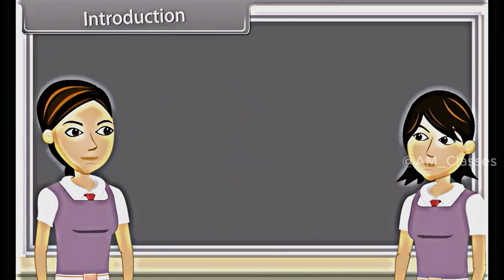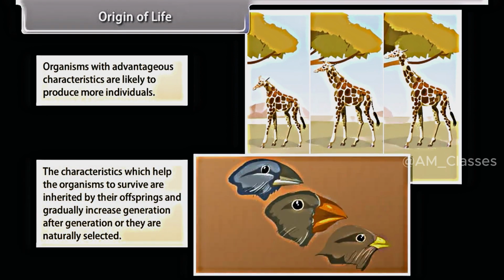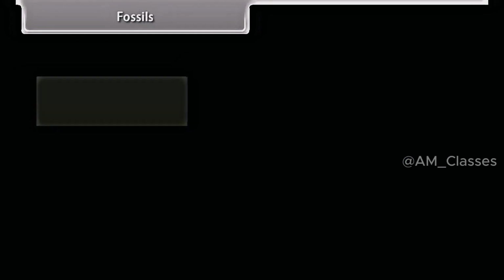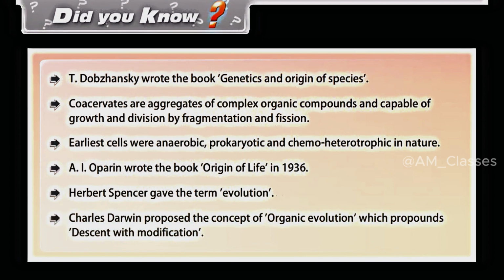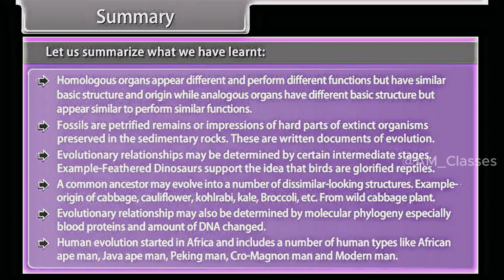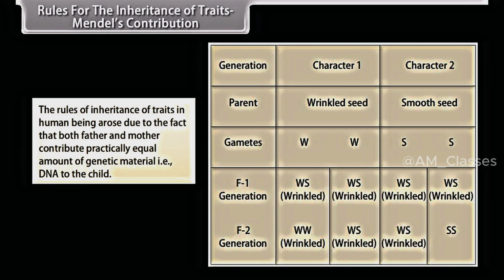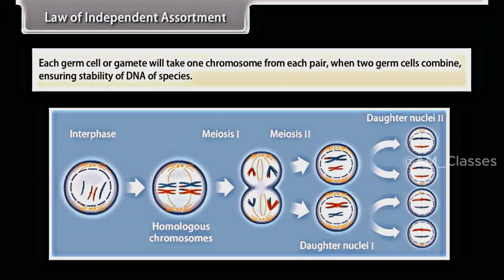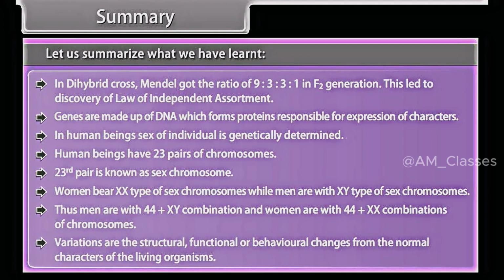Ch-9 Heredity & Evolution | FULL DETAILED EXPLANATION 🔥| Class 10 Science | CBSE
Hello Friends💐,